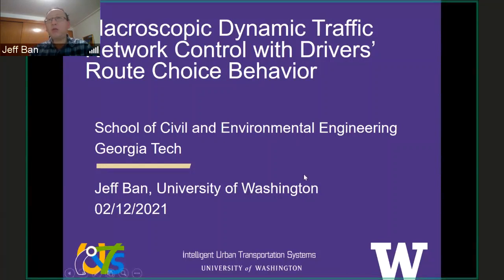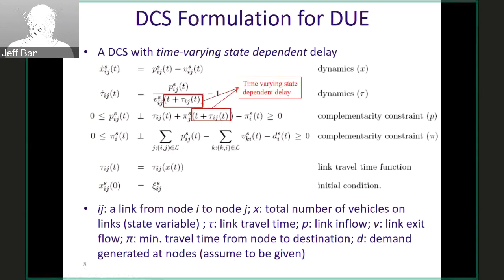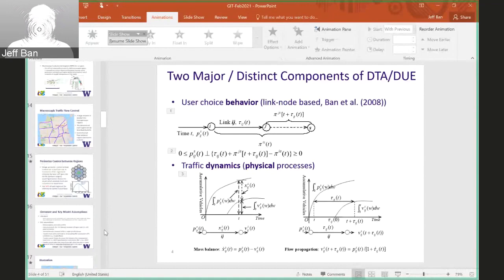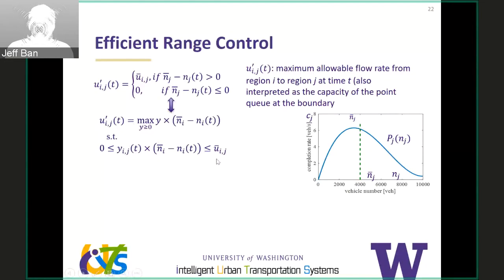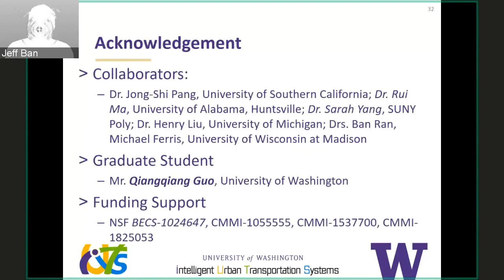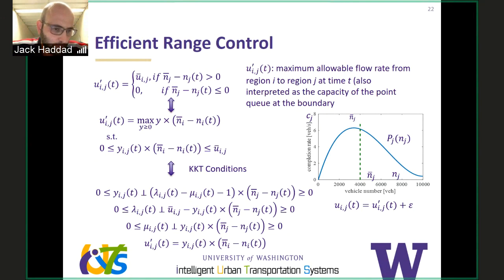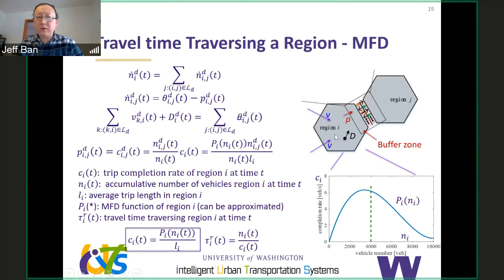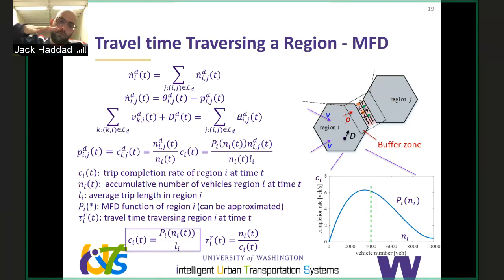Xuegang (Jeff) Ban: Macroscopic Dynamic Traffic Network Control with Drivers’ Route Choice Behavior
Speaker: Dr. Xuegang (Jeff) Ban, PhD, Professor, Civil & Environmental Engineering, University of Washington

ABSTRACT:
We propose a modeling and solution framework for controlling traffic flow on a potentially large transportation network with the consideration of drivers’ route choice behavior. We introduce such a macroscopic dynamic traffic network control problem and the associated challenges for formulation and solution. We show how the problem may be formulated as a Differential Complementarity System (DCS). We also discuss the solution method of the DCS formulation, which is illustrated using some numerical experiments.